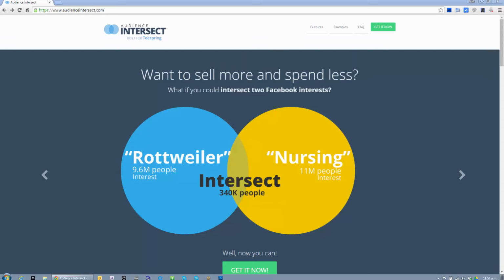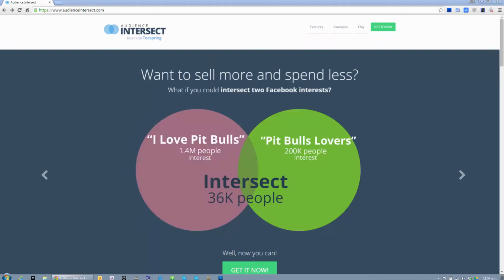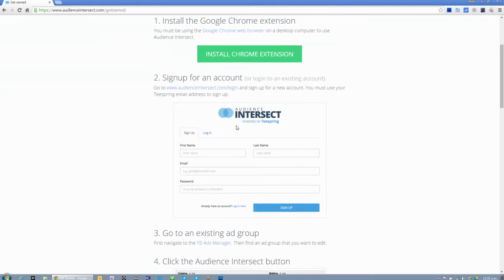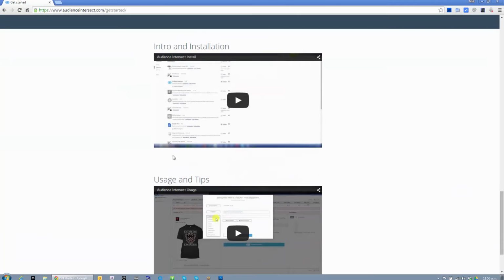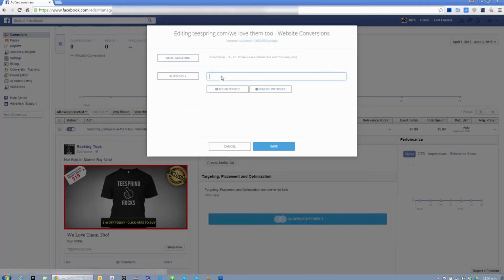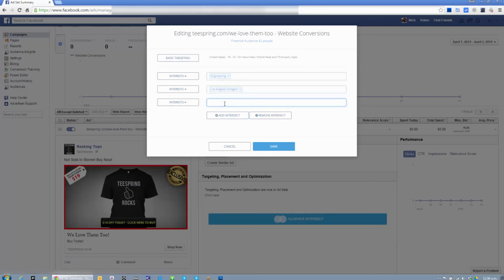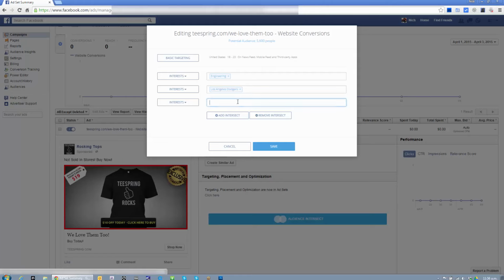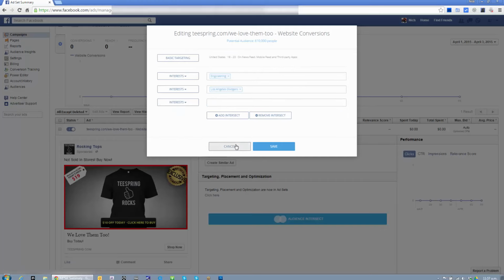4 8 Identifying your audience - Audience Intersect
This videos Tshirtdesignstores introduce about identifying target audience. on audience intersect